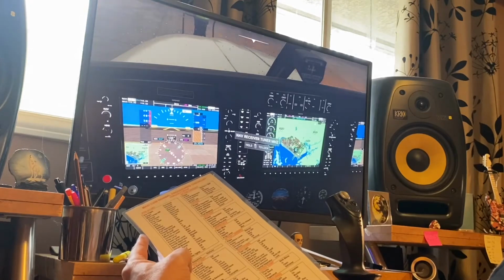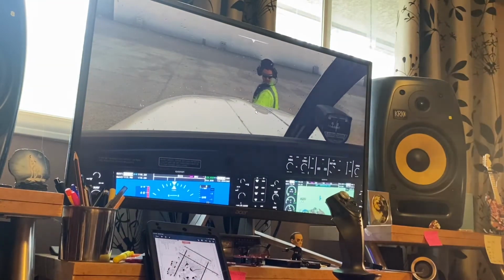How I Get Ready For A CHECKRIDE - Daily Vlog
Today’s DailyVlog is boring Pilot Stuff. How I Get Ready For A CHECKRIDE is not a big secret. It’s really about preparing yourself for all the things I’m going to be tested on.

If you do pilot stuff, what do you do to get ready for your CHECKRIDE?

Cya tomorrow!

Sue is often found in these Vlogs, so

TheWayneReport was started as a simple channel to hold me accountable while I trained for a half marathon back in 2017.  Since then it has been my music sharing platform, my Travel Vlog thing… and now it’s turned into a DailyVlog for 2020 and that was only supposed to be for 30 days.

I live just outside of Vancouver, BC CANADA.  It’s a beauty of a place with loads of things to do.
I make Youtube videos and Vlogs because I like it.  I enjoy storytelling… I am not a film maker (like so many folks on this platform), nor am I very good at anything that I do, but YouTube has given me the opportunity to express myself creatively, and that’s exactly what I am doing.

Most of my videos, stories and Vlogs are shot and edited with an iPhone.  I have a few other toys and gadgets that I can use, but I do enjoy the simplicity of using what I have.
If you want to do something, then just do it!  There’s no point in waiting.  Sing a song.  Tell a story.  Cook a pot-roast.  Whatever you want to do, just do it.

The one theme that has transferred to most if my videos, and I hold it dear to my heart, is Stay Positive.

Thank you to YouTube for this amazing opportunity to share my stories, and Thank you to YOU who have been along for the ride and take precious time out of your day to view, like, subscribe, comment and interact with me.

 I am forever in your debt.